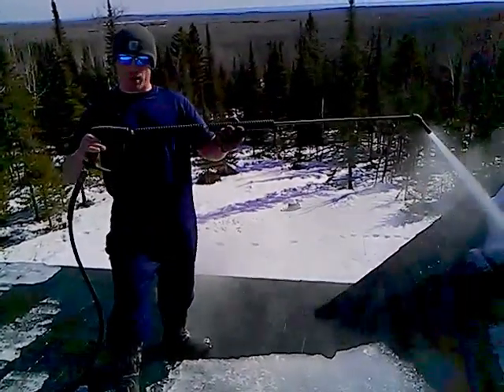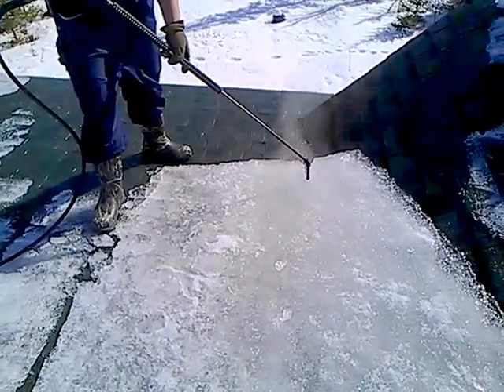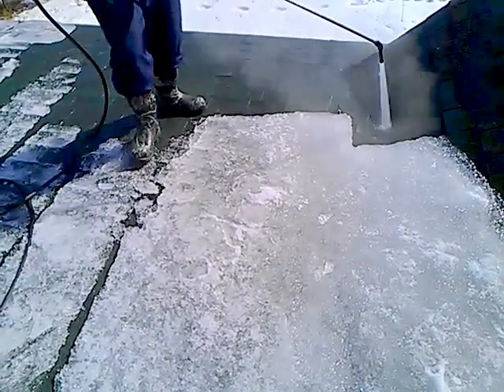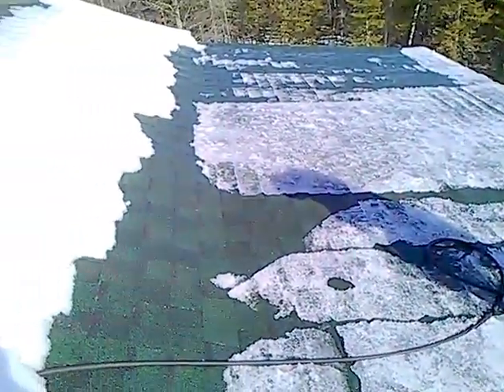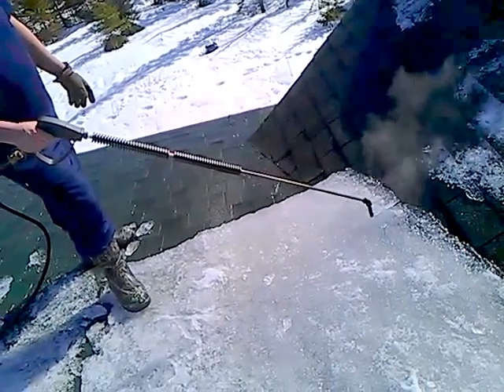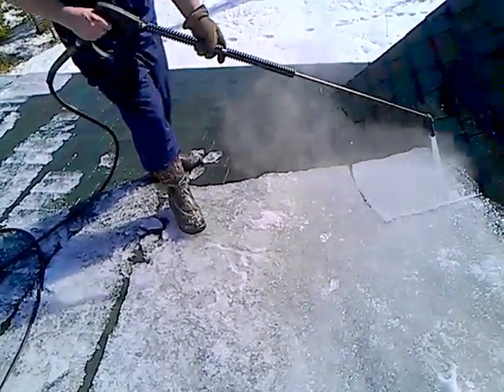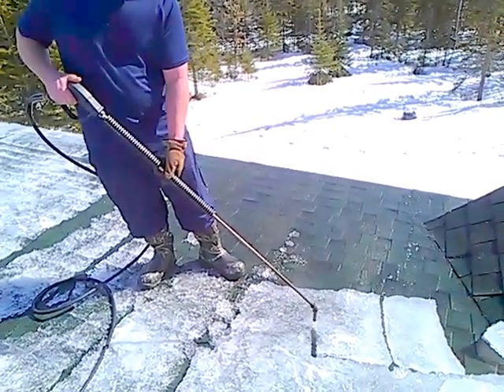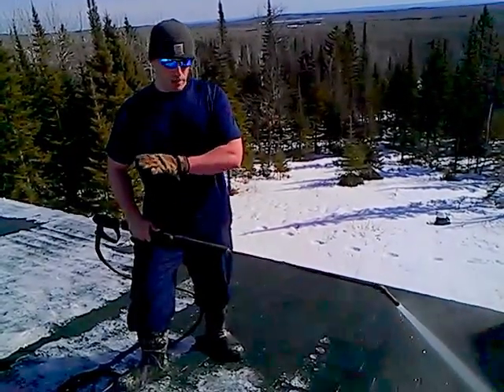Ice Dam Steaming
This video was recorded in Two Harbors MN near Duluth MN while steaming an ice dam from a roof. In the video we describe low pressure vs high pressure equipment. We also share with you what happened in Boston MA in 2014/2015 and why insurance companies will soon be requiring low pressure steam only for ice dam removal.